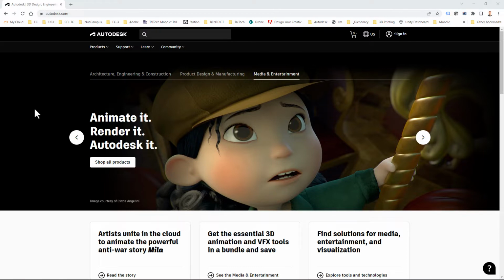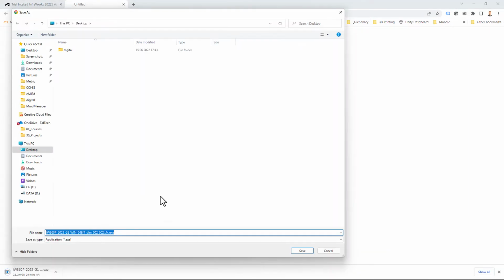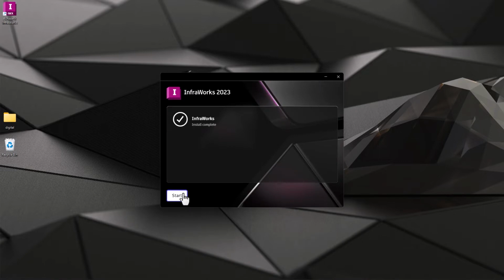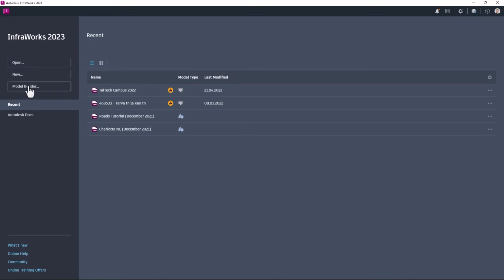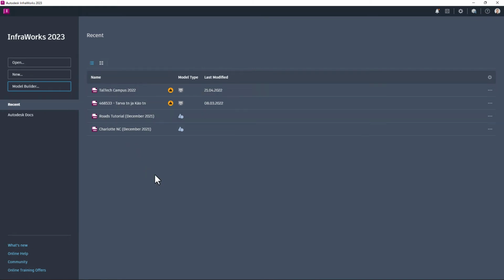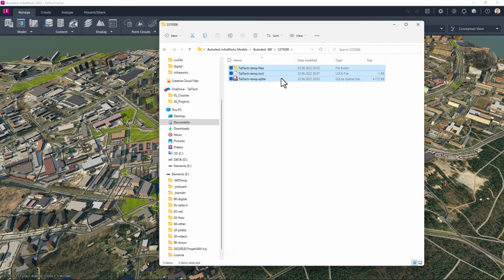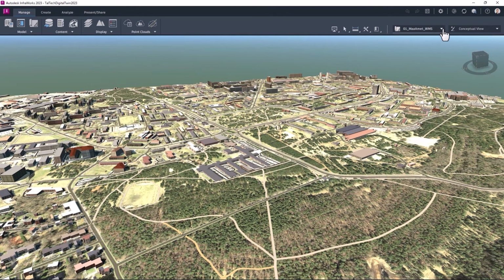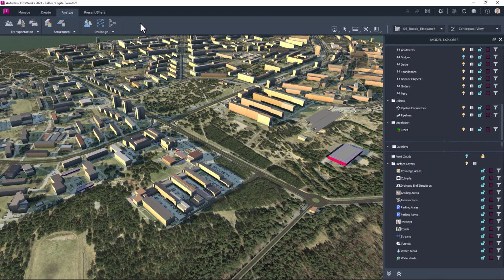Unboxing Autodesk InfraWorks 2023 - Download, Installation, First Run & Demo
Yes, new version of InfraWorks is out and in this video we check how to download it from Autodesk site (general recommendations), how to install ( what are installation options) and we also do a first run.